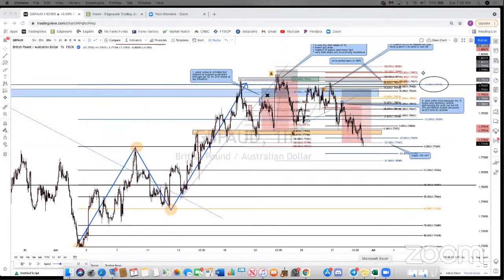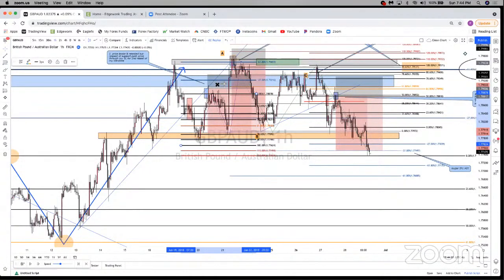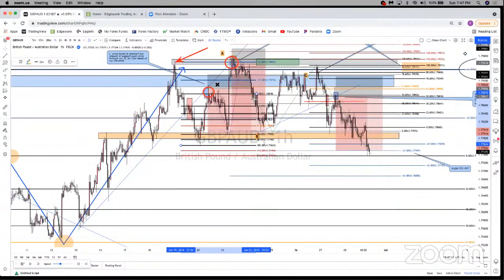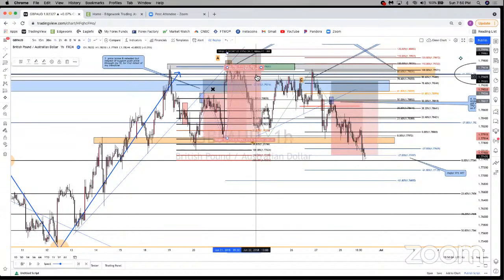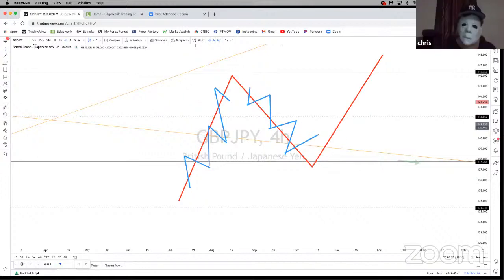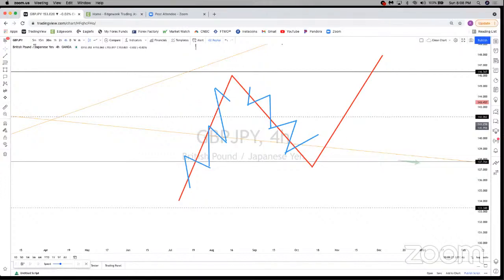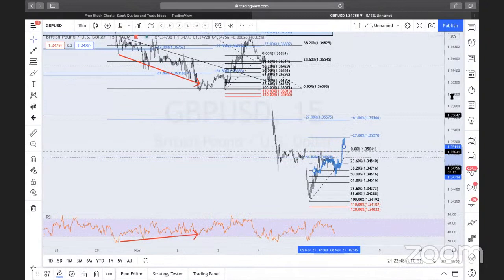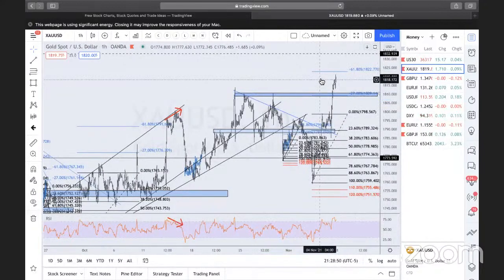Keeping It simple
If you're new to this call, I want to say welcome... STAY CONSISTENT, and I promise you the dots will connect.   If you're a loyal mentee and apart of my tribe, I would like to say, I thank you all for entrusting me with your journey.

No matter where you are on your path, I applaud you on taking a major step towards financial freedom.

This is a full 11 weeks course curriculum that teaches exactly how I trade from top to bottom.  We go in-depth with technical analysis and I show you all the secrets that only my private students have access to. After you've learned this, you will be able to make trades with CONFIDENCE.  (Basics course is included in this course for free.)

This course for people that are on the fence to see if they even like trading or want to partake in this field.  This is only the Basics so you will NOT be able to fully trade from this course, however this is here if you want to get your feet wet.

GROUP and PRIVATE MENTORSHIP-
Intake is only taken from Sunday Night Calls... you must have a foundation in trading if you choose this route, and there is a waitlist.. Access live calls for more information.